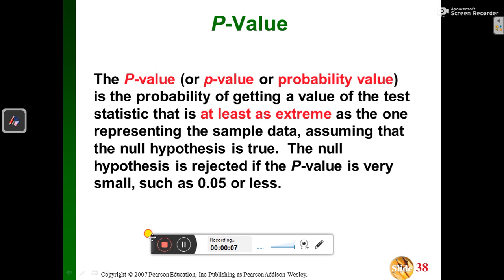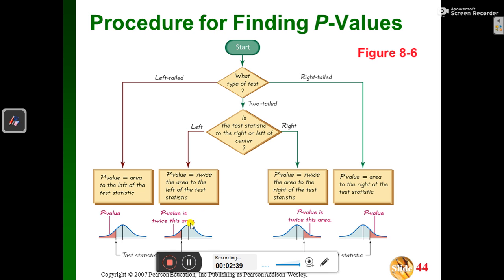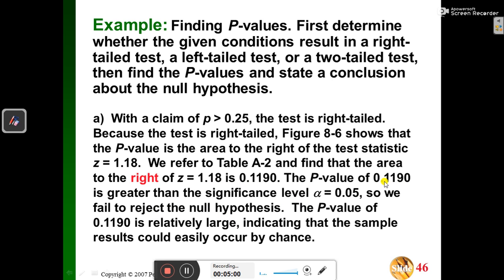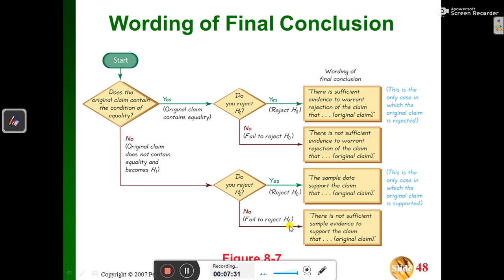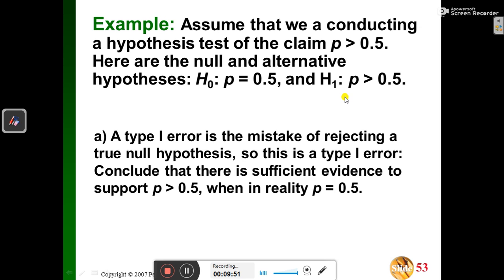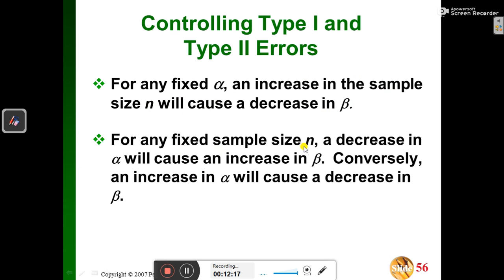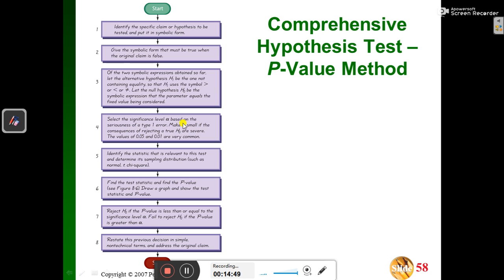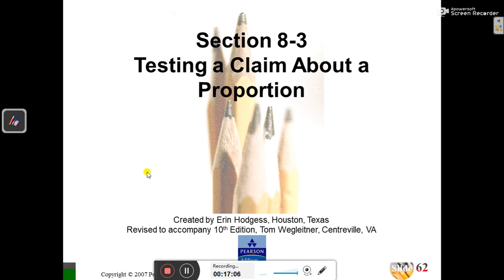Cycle 9 Day 2 hypothesis Tetsing -3